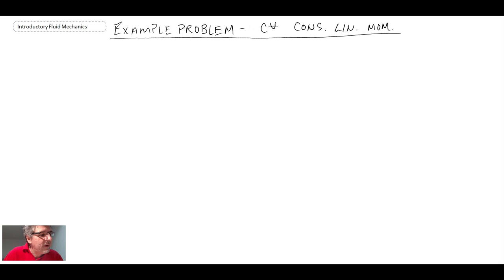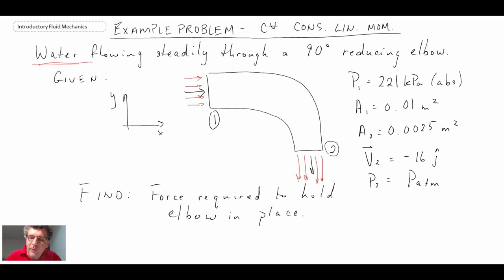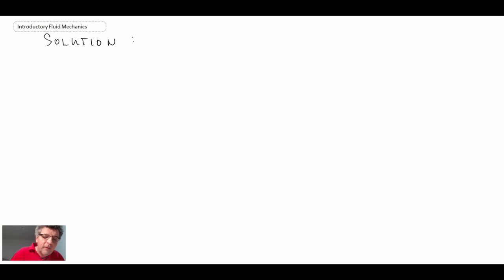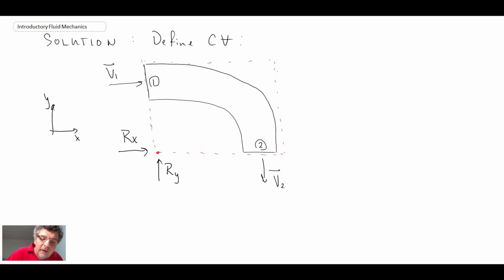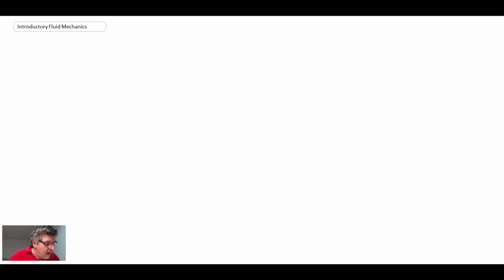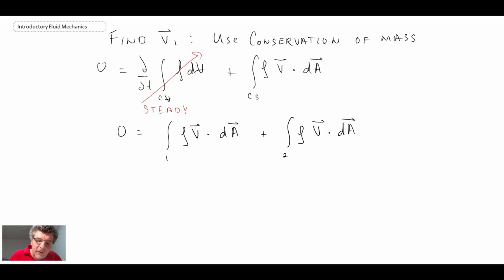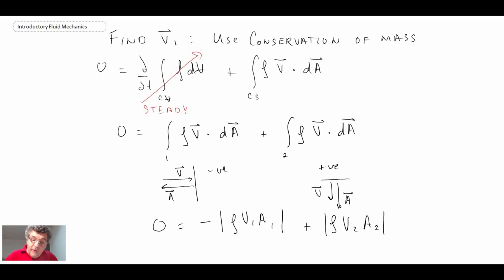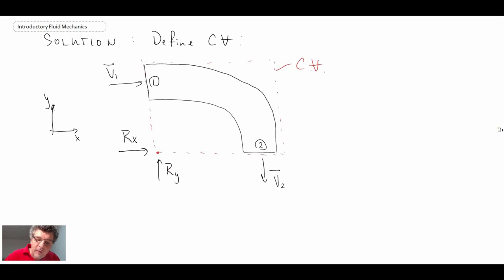Introductory Fluid Mechanics L8 p5 - Example - Conservation of Linear Momentum - Part 1